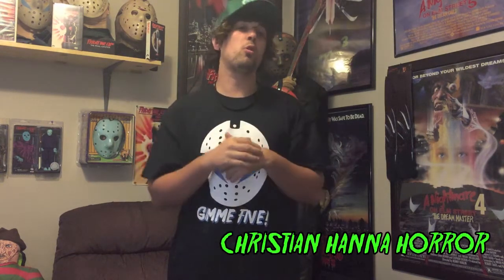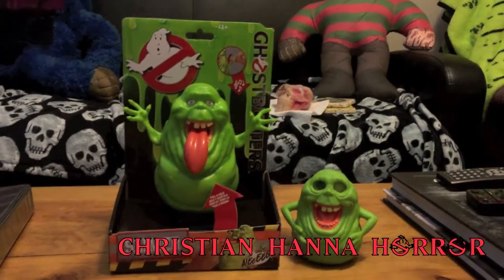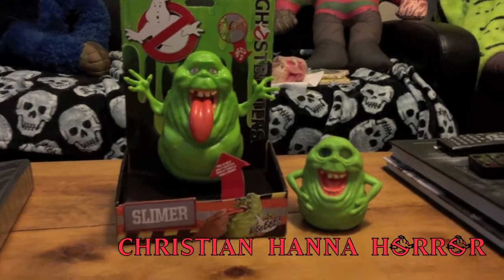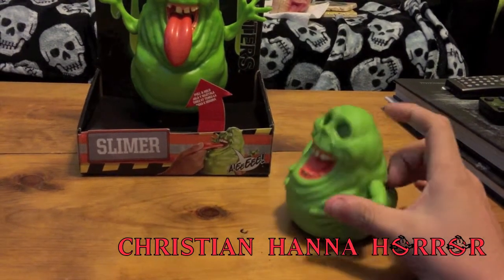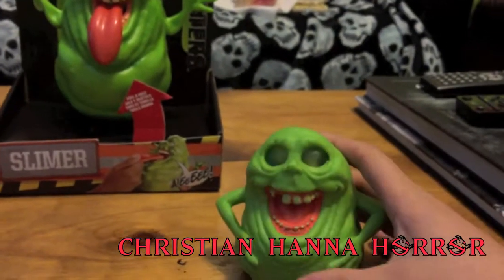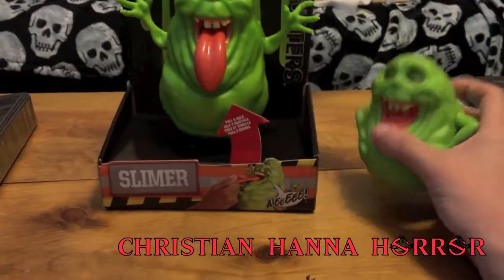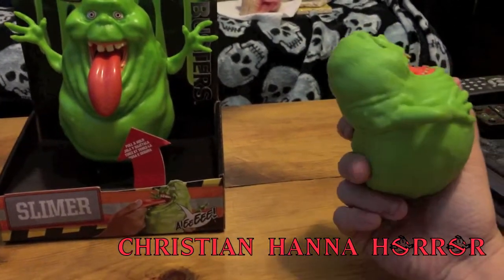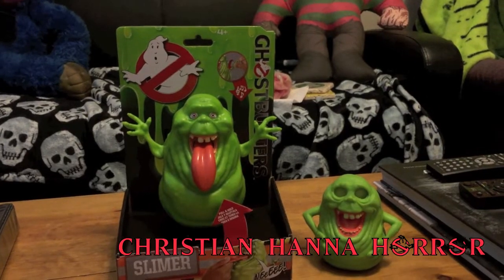New Slimer Figures 2016